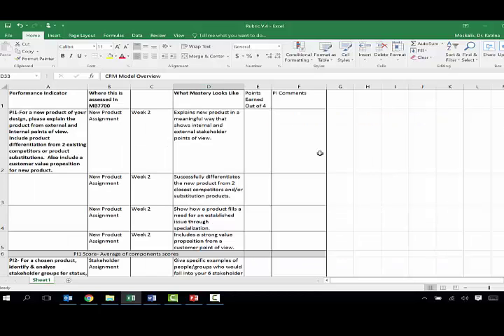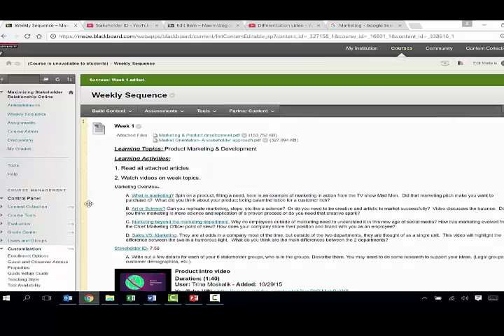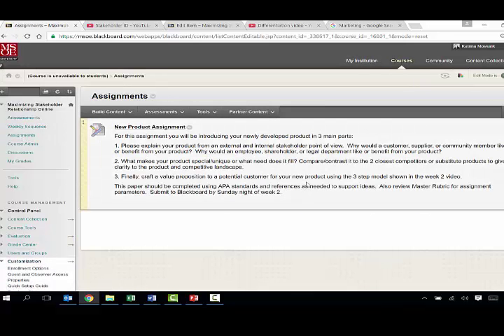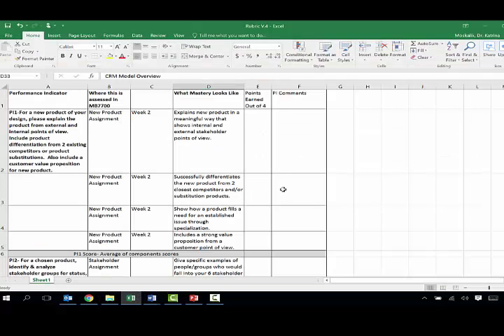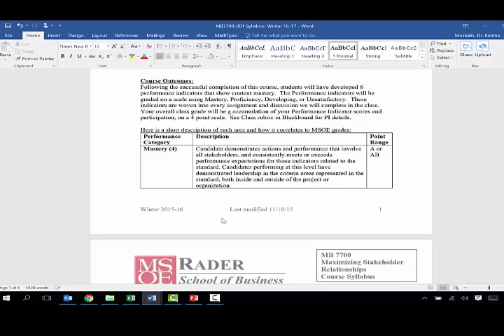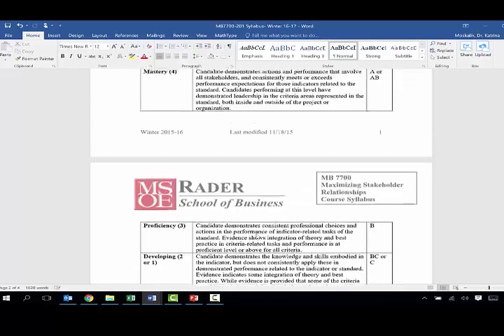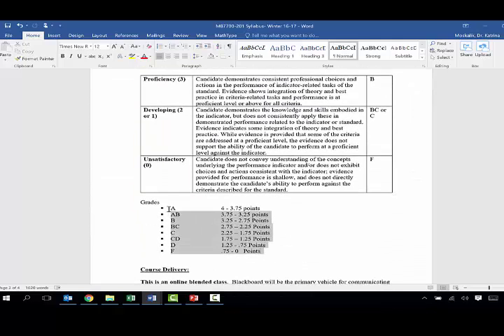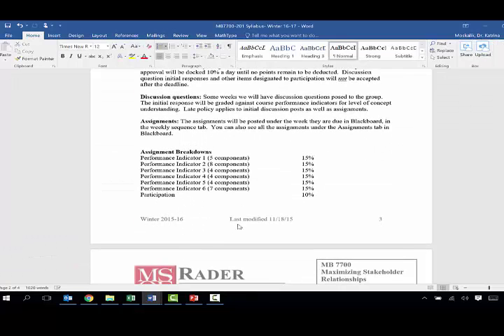Grading and Rubric Oveview Winter 16 17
Overview of grades and Master rubric for MB7700